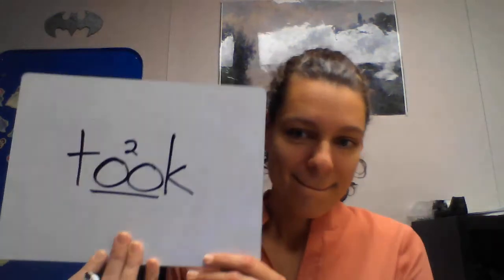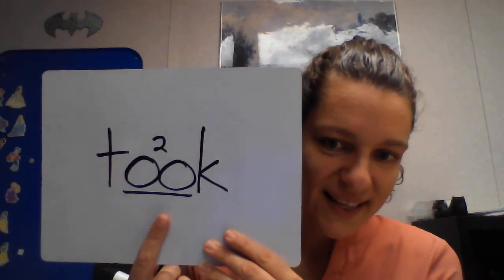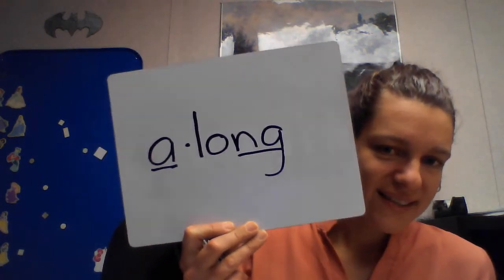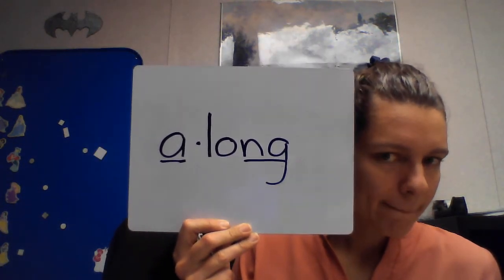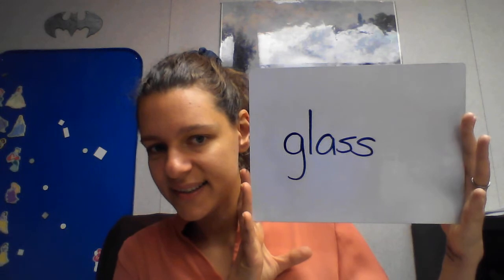Spelling practice 10/26